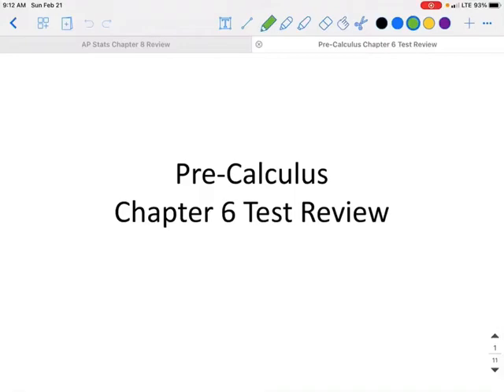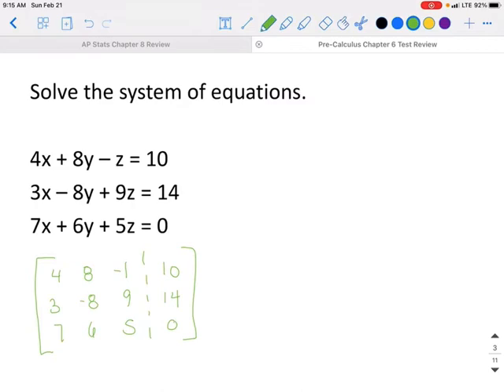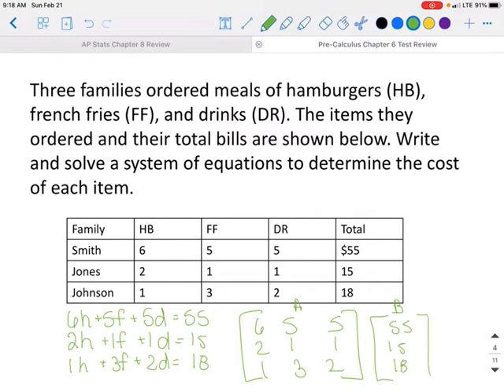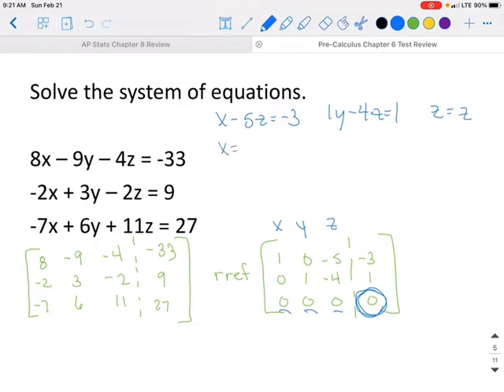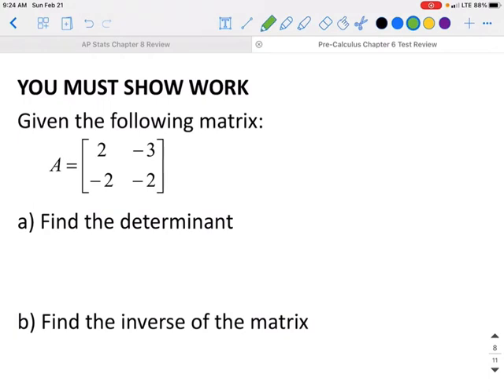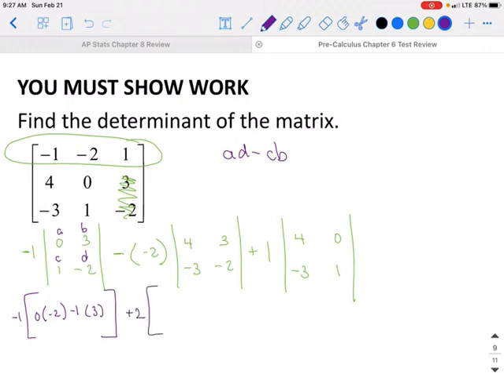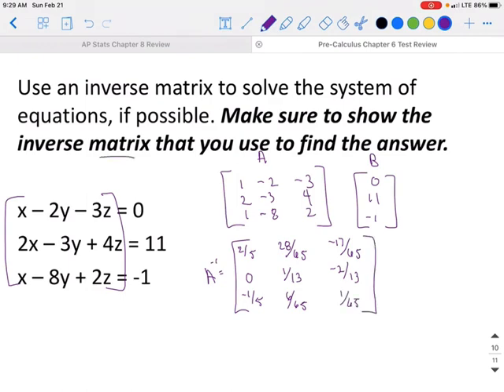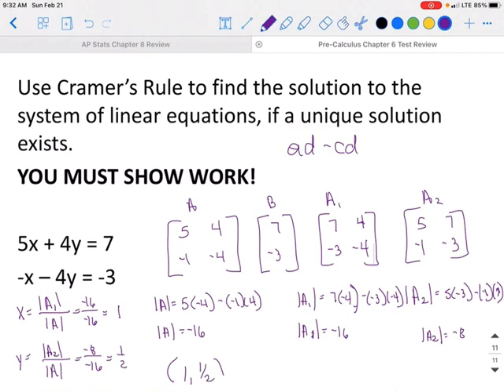Pre-Calculus Chapter 6 Test Review